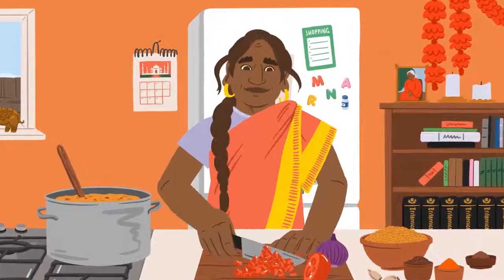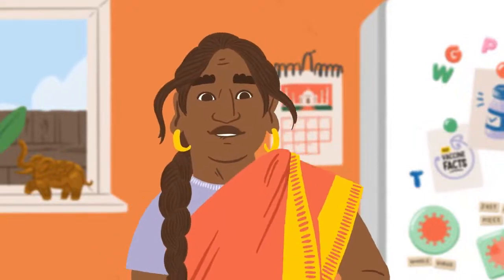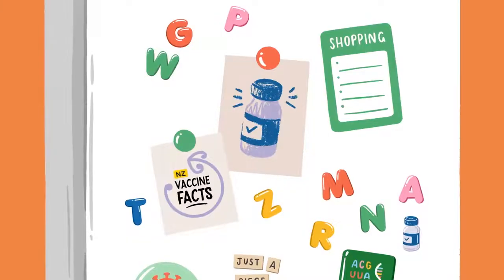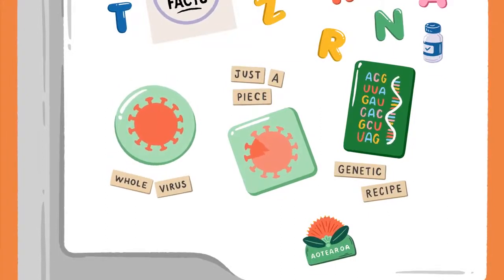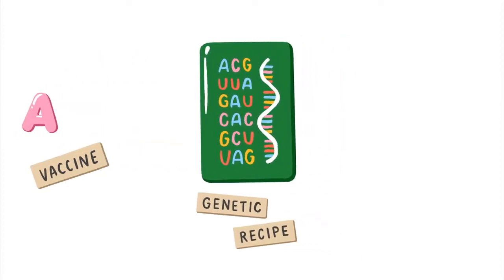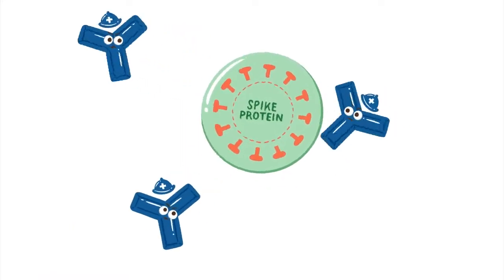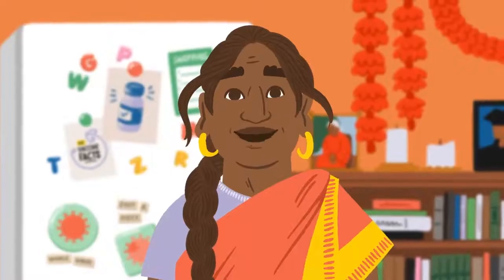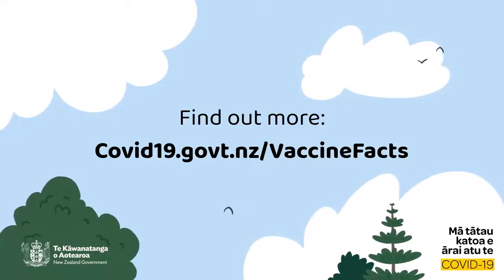Unite against COVID 19 (NZ AD)